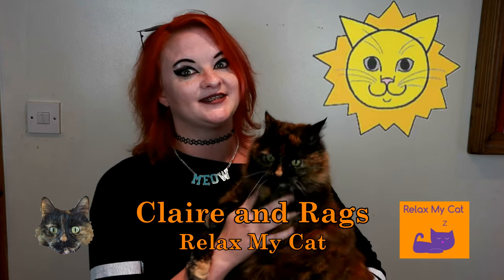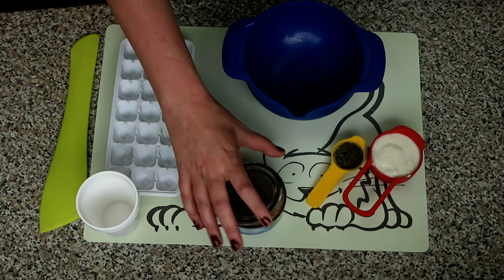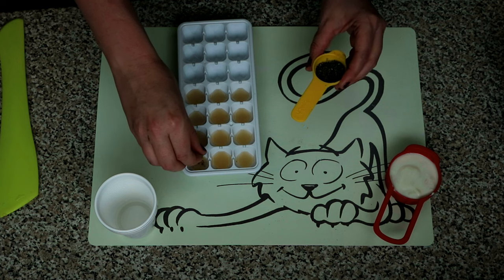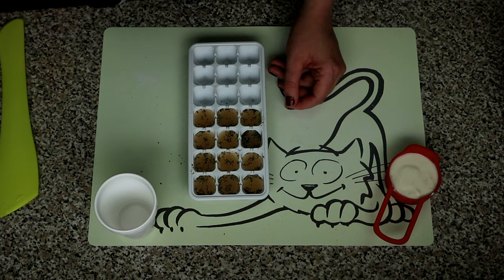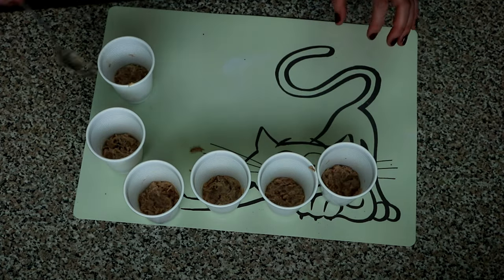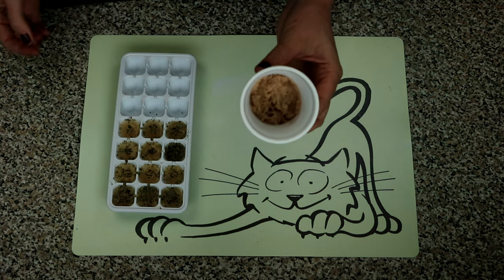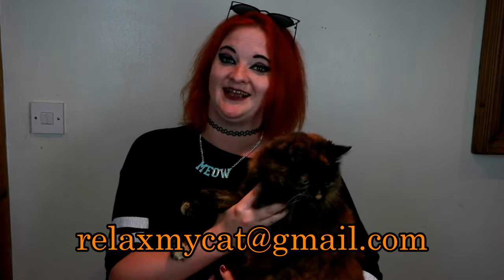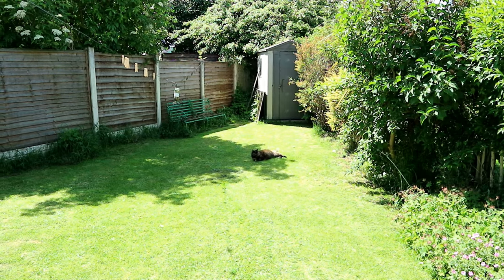Two Easy and Delicious Frozen Popsicle Recipes For Your Cat! Homemade Frozen Treats For Cats!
Two Easy and Delicious Frozen Treats Recipes For Your Cat! Homemade Cat Food Treats! It's finally summer! Which means sunny days and hot weather; what's better to cool down than a nice frozen treat from the freezer?

Well now your Cat can join in! Claire and Rags have two easy recipes for tuna based frozen treats to keep your cat cool this summer. We've said before that Cats are not a fan of cold food, but the great thing about tuna is most Cats go nuts for it! These treats are a quick, easy and delicious way to keep your fur baby cool in the hot weather, as they can struggle in their fur coats. The tuna base for both these treats will tempt your puss into indulging in a lovely frozen treat so they keep cool but also hydrated.